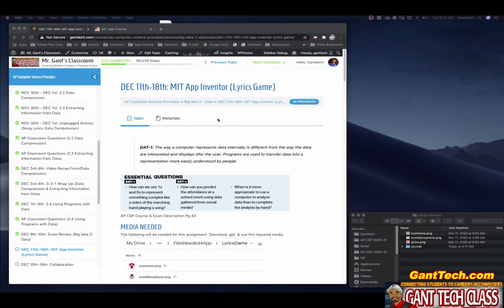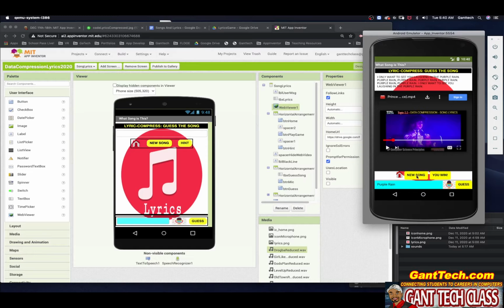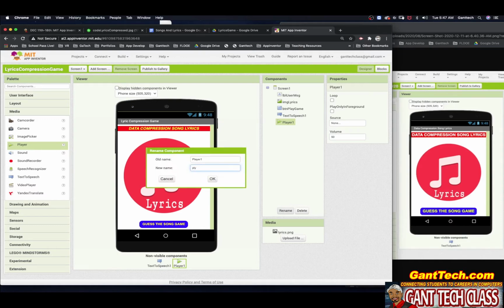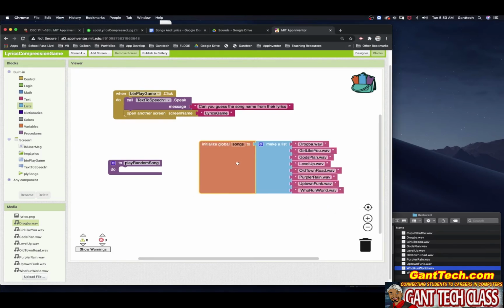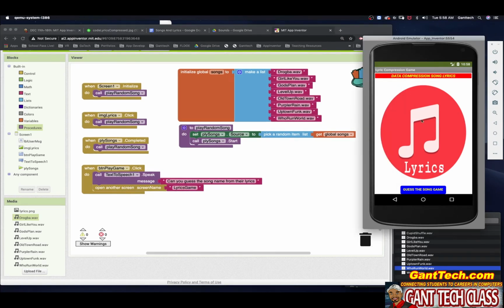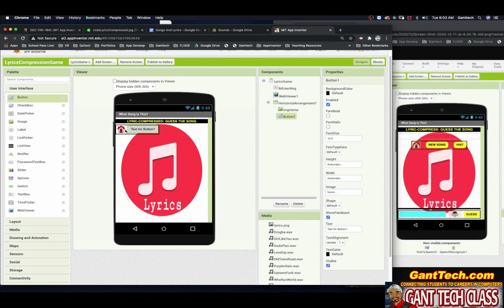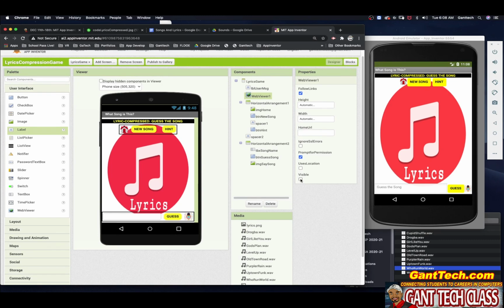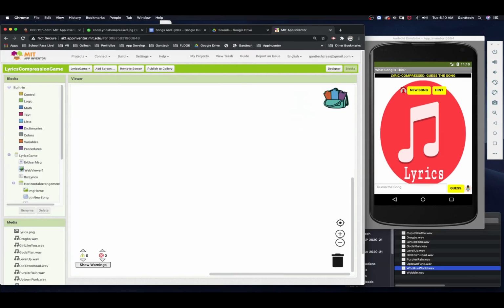MIT App Inventor: Data Compression Lyrics App (Designing Screens) - AP Computer Science Principles